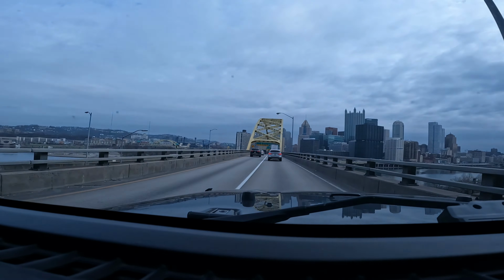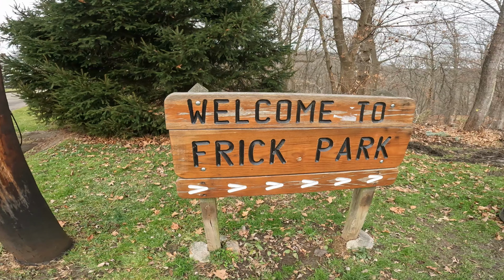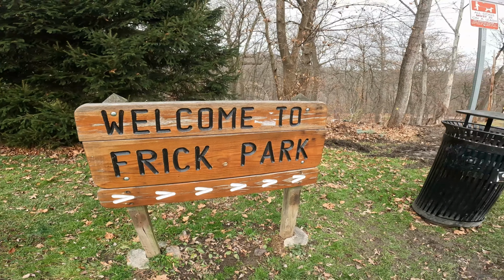Frick Park MTB trails in PA the full tour on eMTB in Pittsburgh- Slags, Iron Gate, Roller Coaster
Trail Seeker Adventures takes you to Frick Park MTB trail in Pittsburgh Pennsylvania. We hit all the good trails. Come along and let us show you what Frick Park has to offer.